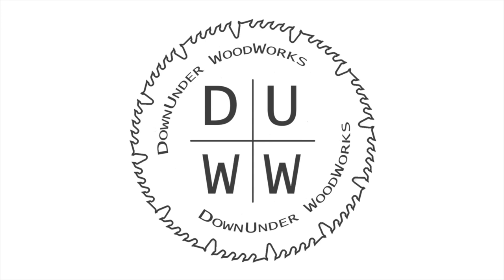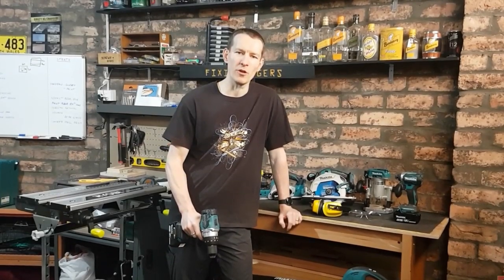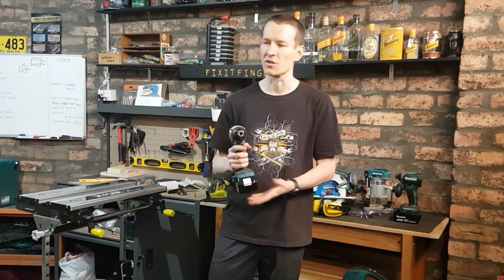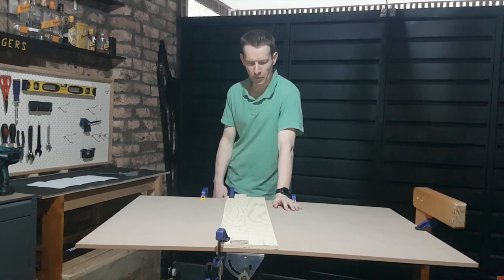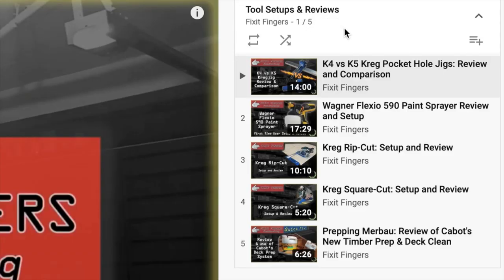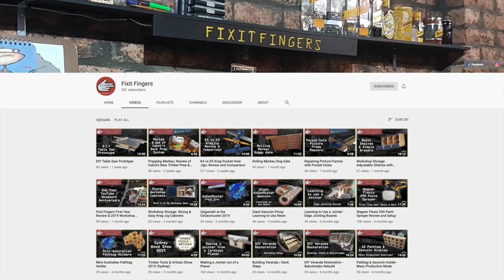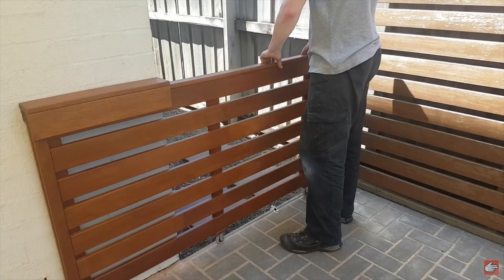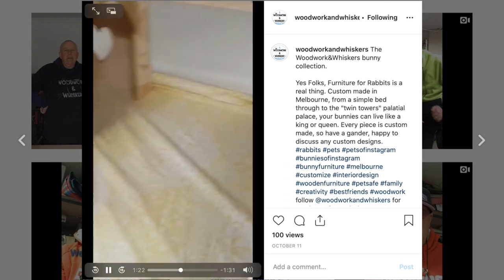SAW - Spotlighting Aussie Woodworkers - episode 4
In this episode we have two great Aussie woodworkers from Youtube and Instagram